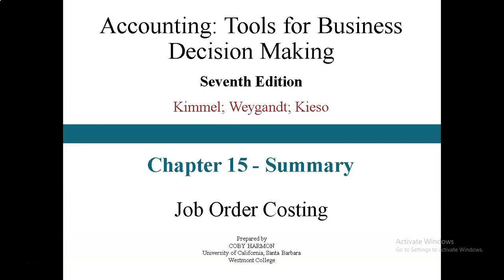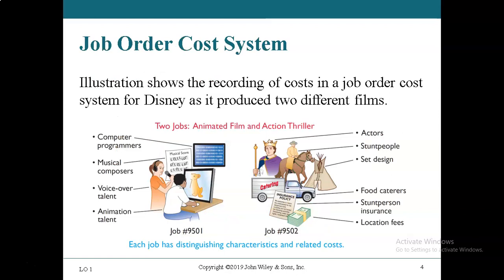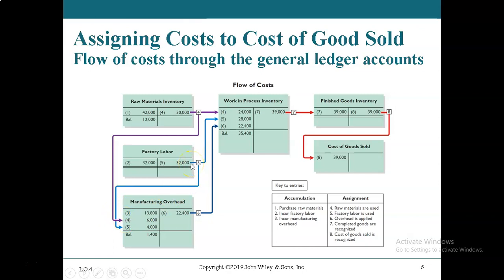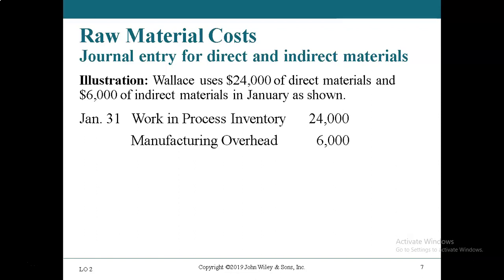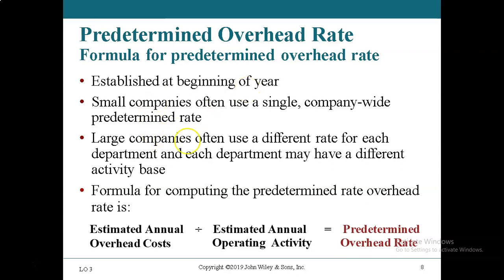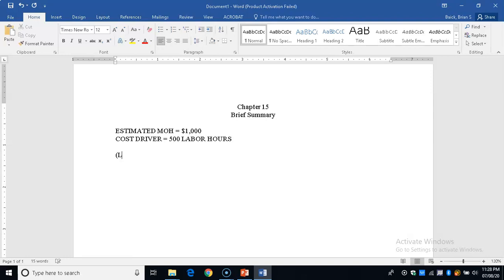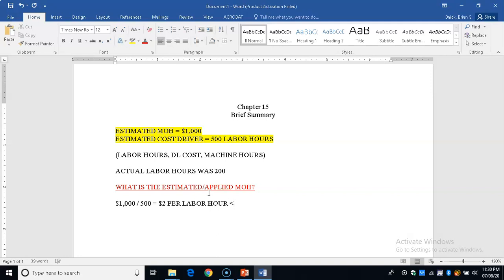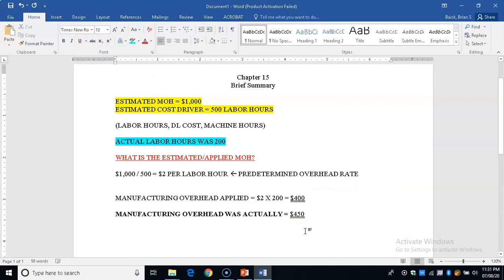ACCT222 Chapter 15